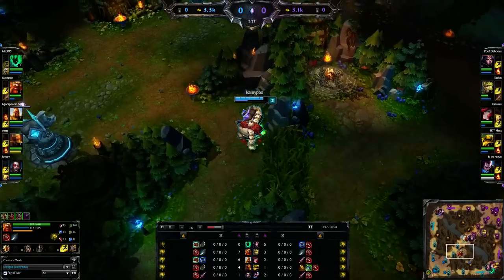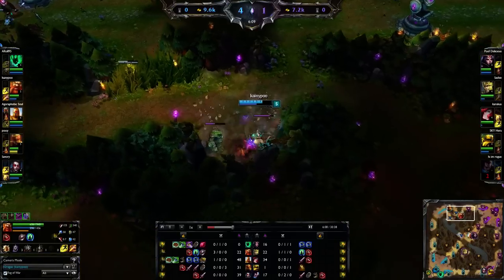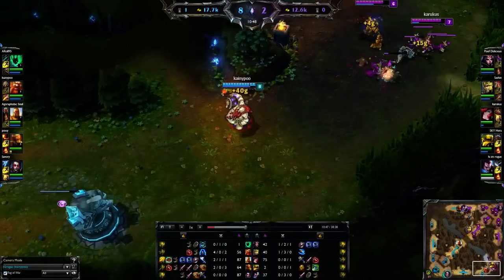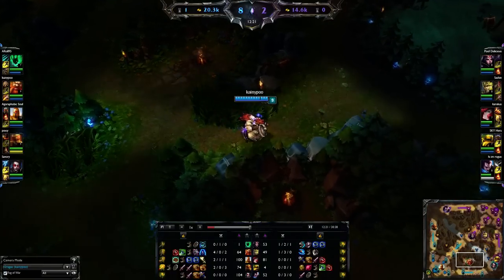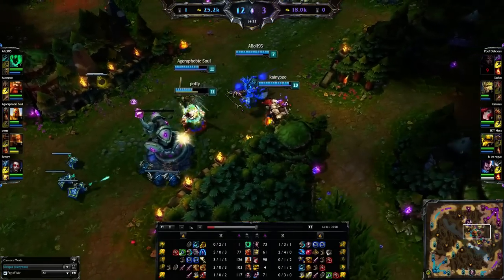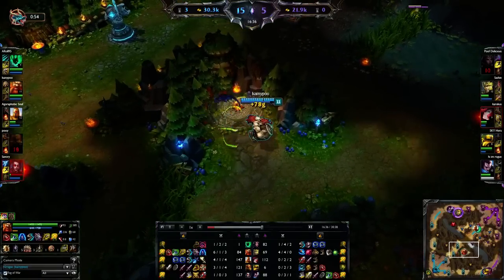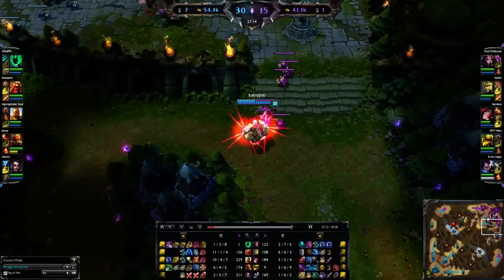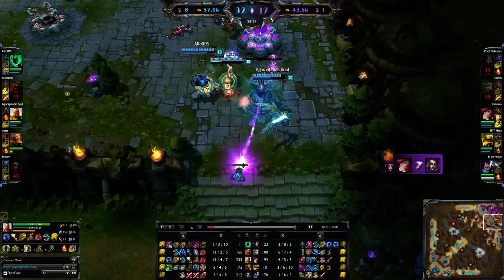Replay Review: Gragas Jungle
Ranked game post reset, plat 1!